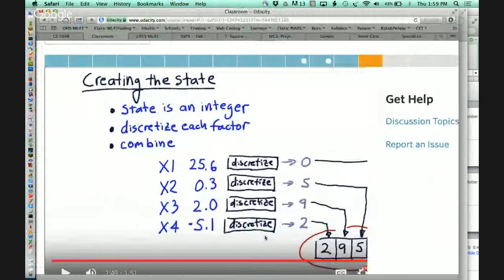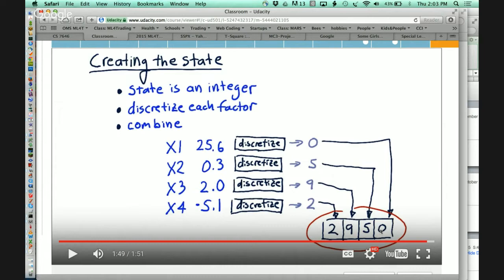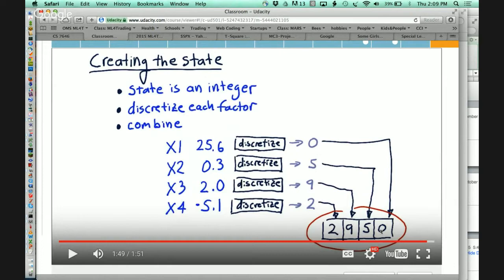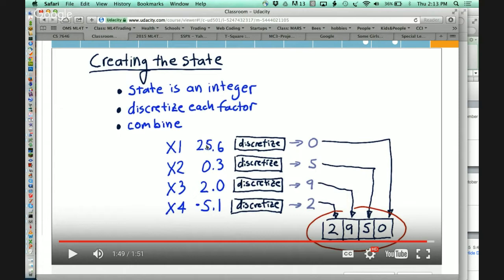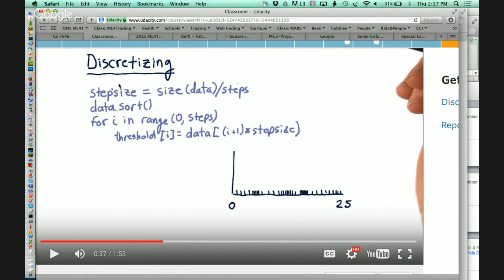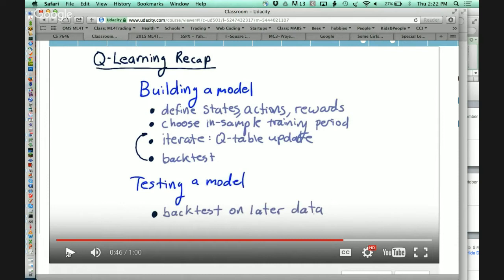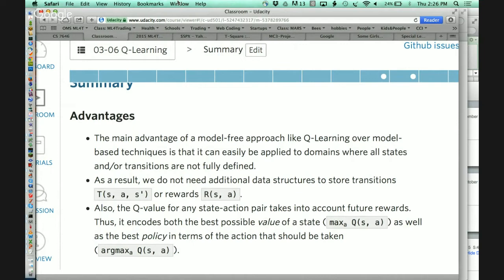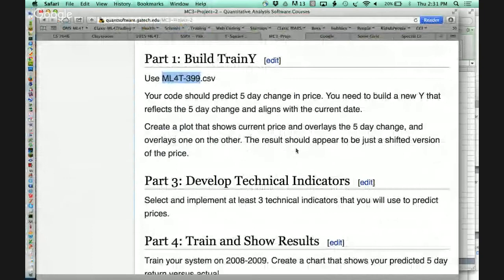CS 7646 Special Lecture, November 19, 2015